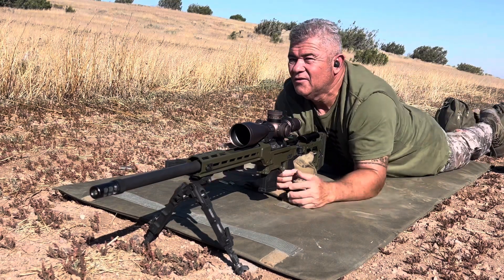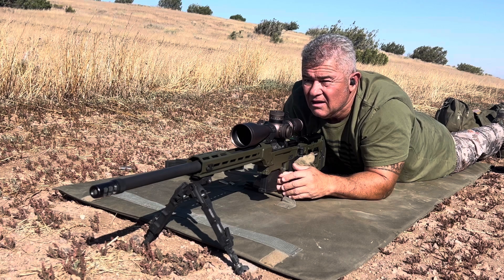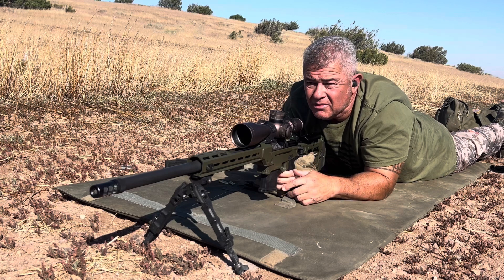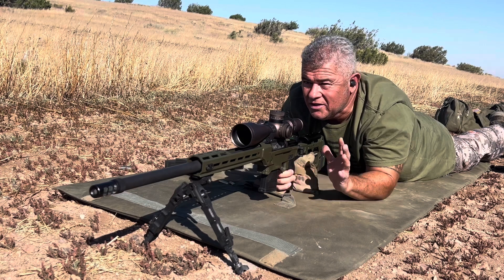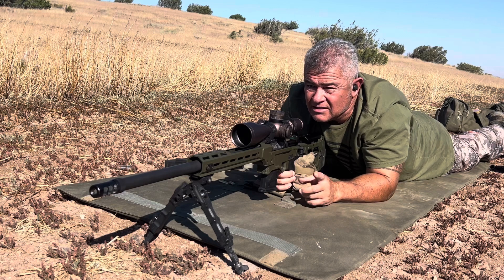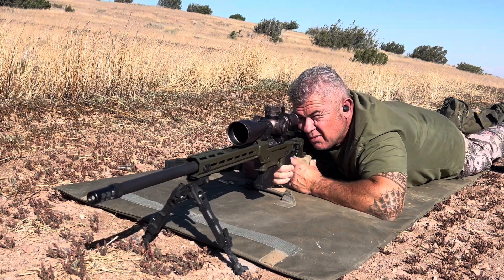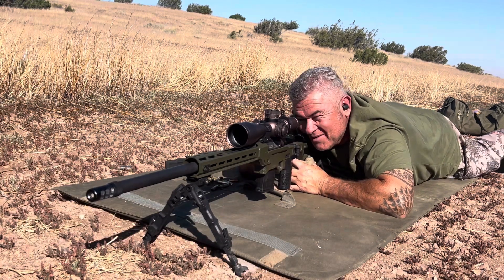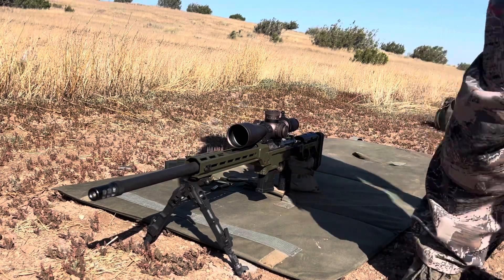Daniel Defense Delta five pro at 650 yards just for fun